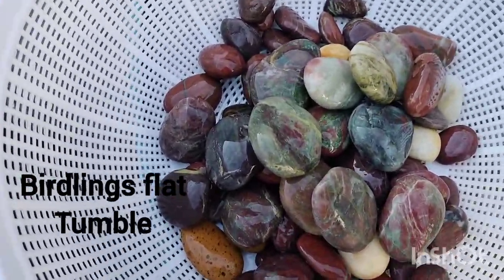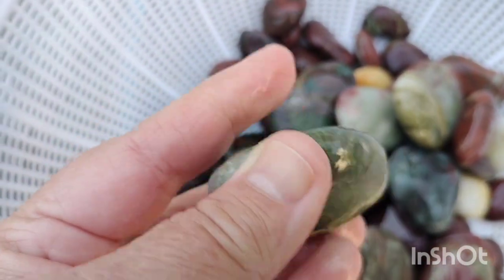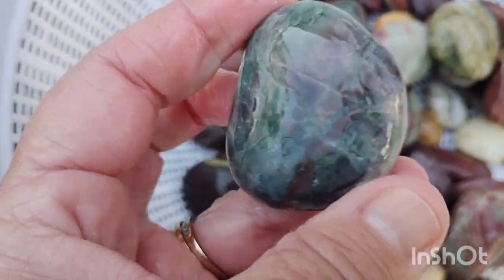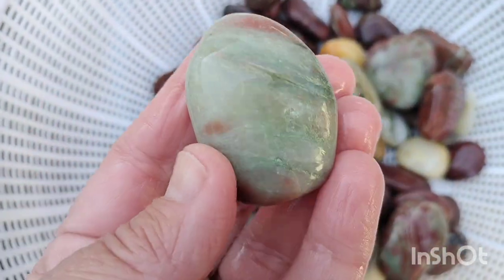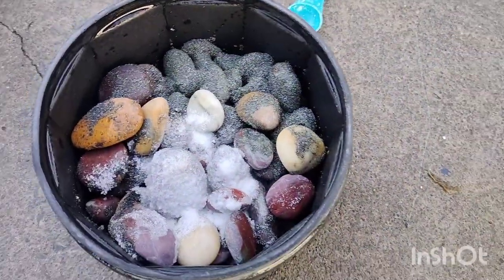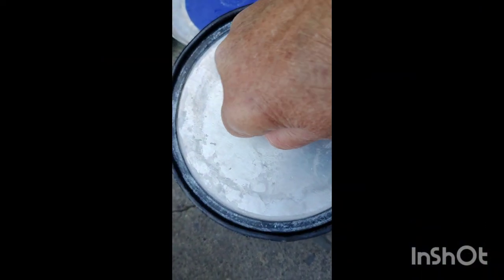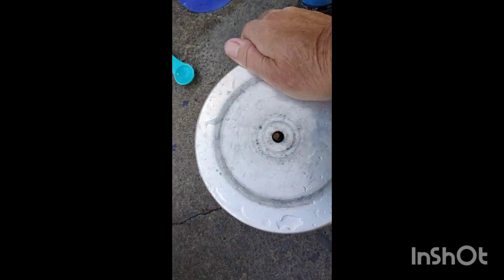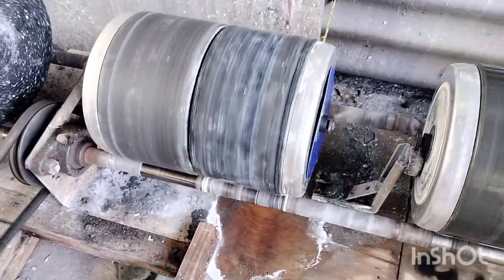Birdlings flat Rock tumble, stage one ,80 grit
These are stones I collected on my rock hunting trip to the south Island last year.
I've already tumbled lots of them, but these have been sitting in the bucket, waiting.

I've started them off in my 4 pound lortone barrel, with 80 grit.

Of course I always put in a tablespoon of Borax to the mix.

I had intended to do the whole tumbled process in one long video, but you'll just have to wait each week 😂😂😂

Here's a link to previous videos about birdlings flat